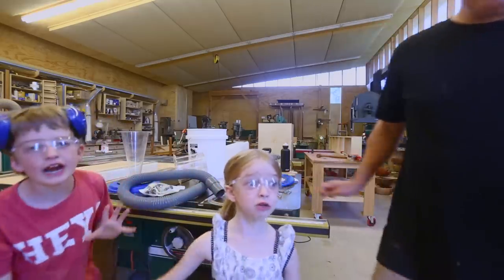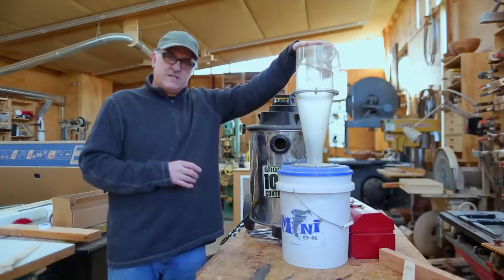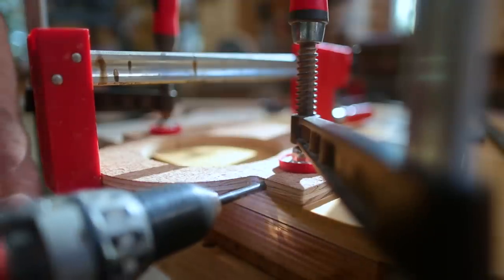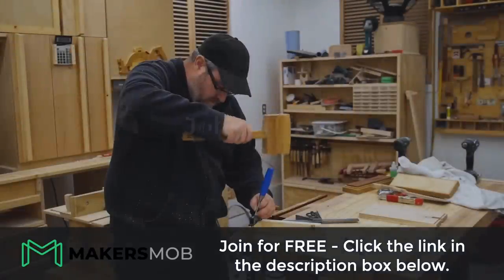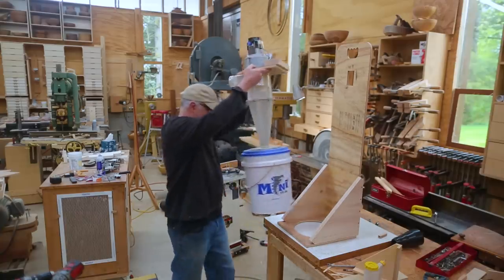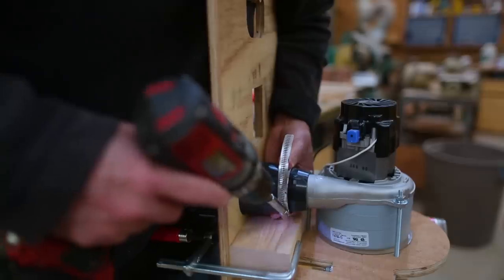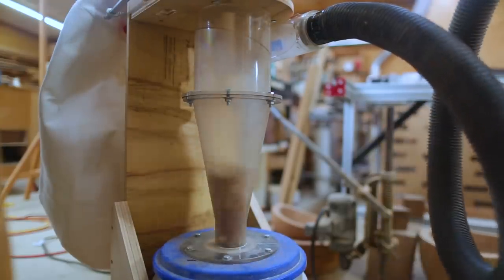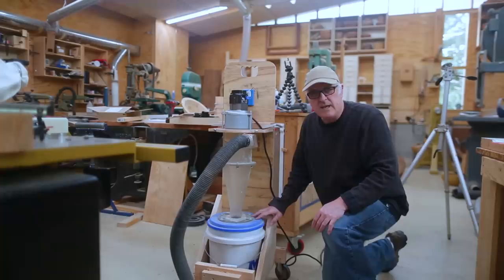Frankenvac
Ever since I got a mini cyclone separator for my Shop-vac, I have wanted to combine the 2 units into one system by removing one of the dust containers. A mini cyclone separator removes the majority of the material being sucked up by the vacuum before it reaches the vacuum tank or filter.  What I propose to do is to put a vacuum blower at the top of the mini cyclone and just get rid of the dust container of the shop-vac. I have made a plywood structure to hold the vacuum blower at the top of the mini cyclone.  This structure also gives the mini cyclone some support so it can stand on its own.  It seems to work very well.  It sucks better than the shop-vac ever did and it isn’t and any louder than the shop-vac was. I have been building this project as a prototype. I would like to build a more finished version in the near future. One big issue with the current version is there is no way to empty the dust bucket without taking everything apart.

Vacuum Motor